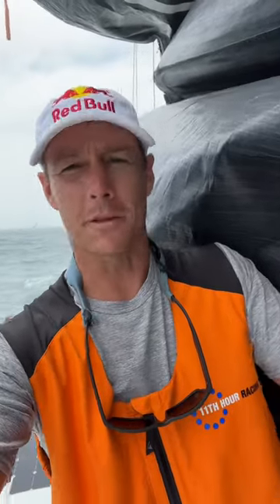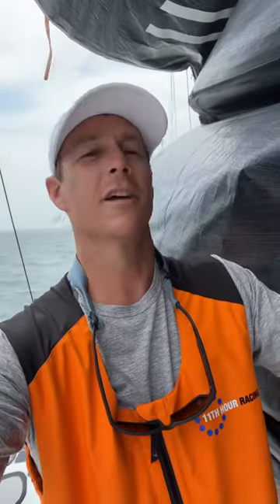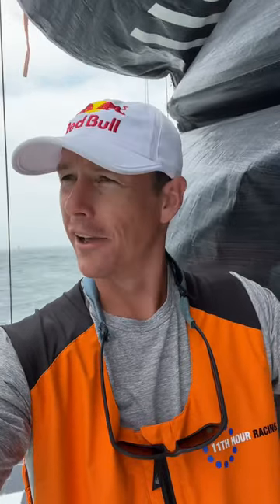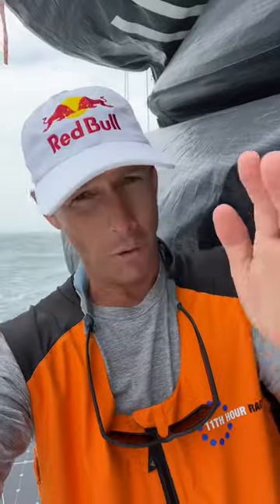The start of the Newport To Bermuda Sailing Race ⛵️🚦⛵️